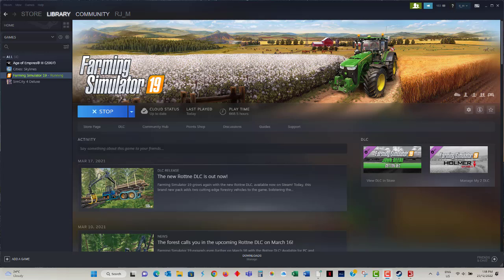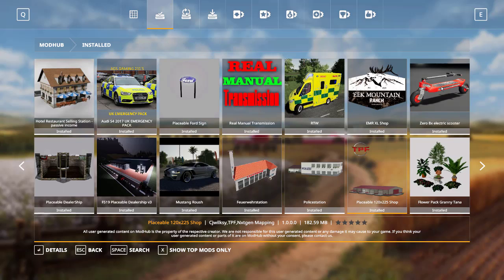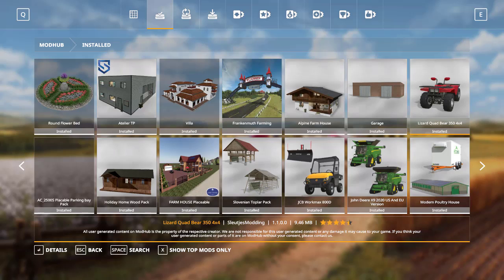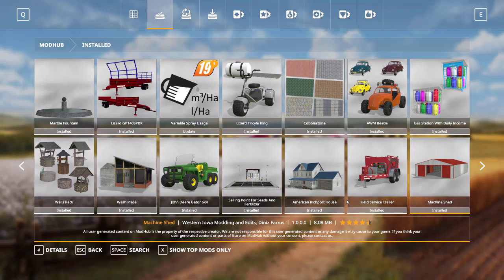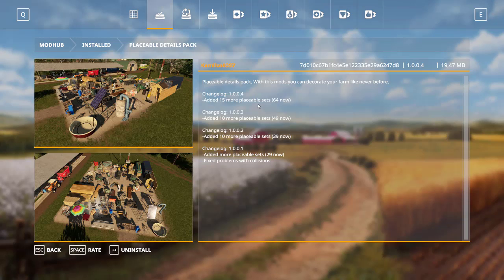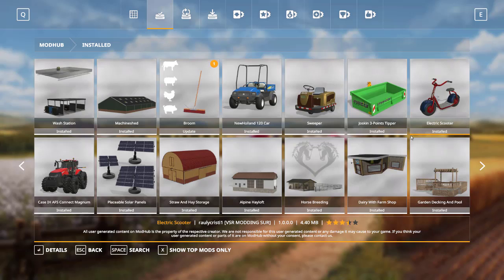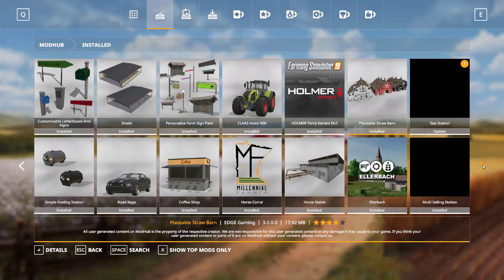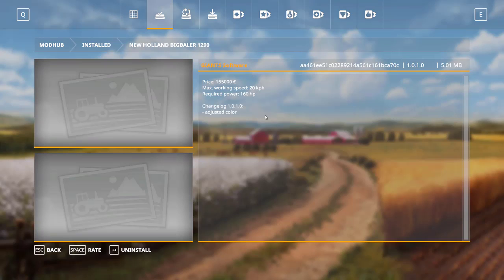FS19 #2 - Mods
Note: some mods don't come with details, so there is nothing to show when I click on "details."

List of mods:
Frankenmuth Farming by TaylorFarms (map)
Modern Poultry House by BlackSheep Modding RECOMMEND
Fruit Orchards by GtX, Eribus (passive income) RECOMMEND
Placeable Solar Panels by MechMods (passive income) RECOMMEND
In Ground Storage by GtX RECOMMEND
Follow Me by Decker_MMIV RECOMMEND
Hot Autowash by HoT online Team/SanAndreas, derElky RECOMMEND
Hotel Restaurant Selling Station – passive income by OmaTana RECOMMEND
Field Service Trailer by GtX RECOMMEND
Sweeper by raulycristi1 [VSR MODDING SUR] RECOMMEND
Horse Breeding by GtX RECOMMEND
Placeable 120x225 Shop by Cjwilksy, TPF, Nxtgen Mapping RECOMMEND
Large Enclosed Sheds by Sand Hill Modding RECOMMEND

PASSIVE INCOME:
Alpine Farm House by OmaTana
Placeable Solar Panels by MechMods RECOMMEND
Beehouse by Giants Software
Greenhouses by Giants Software
Gas Station with Daily Income by Przemek23433, BartsoNv3

DECORATION:
Church by Okusedmods
Placeable churches objects by Giants, Kirtz Design
Flood and Streetlights Set by TopAce888
Lapacho Tree by XaaD
Customisable Letterboxes and Signs by GtX
Personalize Farm Sign Pack by Markus_77 und GtX
Cinema by Adub Modding
Coffee Shop by Tallan Magalhaes/Agro Mods
Placeable Ford Sign by ITSSDOT
Flower Pack Granny Tana by OmaTana
Round Flower Bed by MyGameSteam
Cobblestone by Ikas
AC_2500S Placable Parking bay Pack by Giants Software, AC_2500S
Marble Fountain by Fudzo (water filling trigger)
Wells Pack by DanioMods (water filling trigger)
Garden Pavillion by Didek96
Placeable Details Pack by Kamilos0397
Garden Decking and Pool by ABP Ben M Mods, ABP Adub Modding

VEHICLES AND EQUIPMENT:
Hummer H1 Alpha by Winston9587, GMYK Emergency Vehicle Outfitters
Audi S4 2017 UK Emergency Pack by ADS Gaming 231
Mustang Roush by Earthquakens
Road Rage by Vector Man
RTW by BLM_M4CModSchmiede
Zero 8x electric scooter by Lambo-mods
Scooter by Kasztan18
Electric Scooter by raulycristi1 [VSR MODDING SUR]
JCB Workmax 800D by WhiteBull Modding
John Deere X9 2020 US and EU Version by SiiD Modding (harvester)
John Deere XUV865M by Giants Software
Lizard Quad Bear 350 4x4 by SleutjesModding
John Deere Gator 6x4 by BlackSheep Modding
AWM Beetle by Adams Kong
Bergmann HTW 45/50 by ^Luca (trailer)
New Holland BigBaler 1290 by Giants Software

BUILDINGS:
Toom Baumarkt by SanAndreas (selling point)
Dairy with Farm Shop by moechtegernbauer
Placeable DealerShip by :) Larry & Shaun :)
FS19 Placeable Dealership v3 by ITSSDOT93 – The Stooges
Feuerwehrstation by MTL Modding Team (Fire Station)
Policestation by Neroxc
Machine Shed by Western Iowa Modding and Edits, Diniz Farms
Community Building by Neroxc
Straw and Hay Storage by CaveModding
Placeable Straw Barn by EDGE Gaming
Alpine Hayloft by MichaILS

Manure Dealer Pack by TF 2020 Mods
Broom by no.naim
Joskin 3-Points Tipper by Blacksheep Modding

HORSE RANCH:
Active Horse Stable by moechtegernbauer
American Horse Ranch by Cat Modding, WhiteBull Modding
Horse Corral by The SuBBie/Mappers Paradise
Horse Stable by moechtegernbauer
RidingFacility by moechtegernbauer